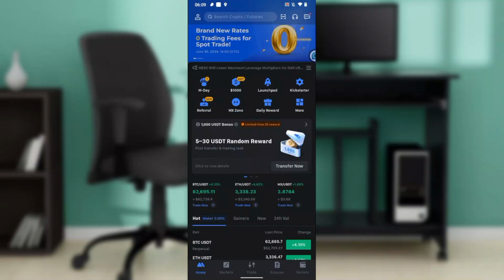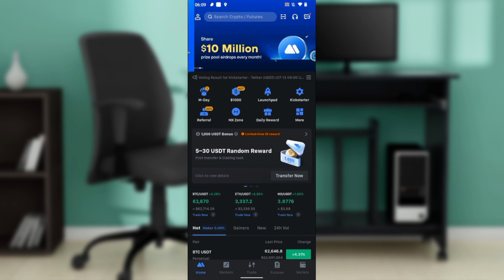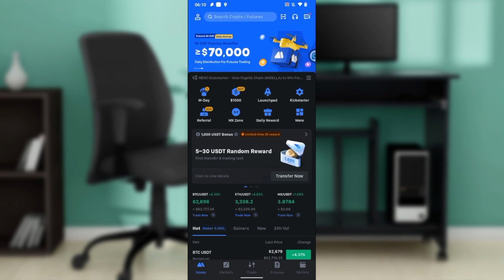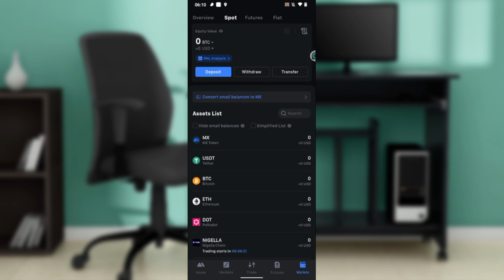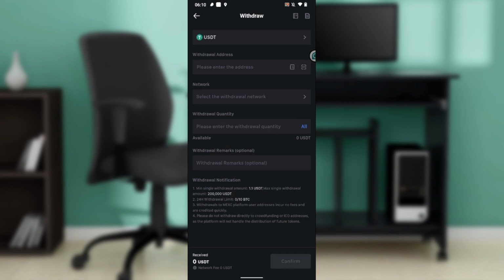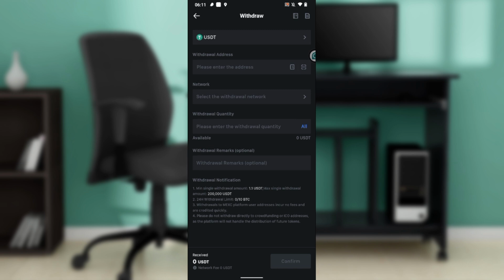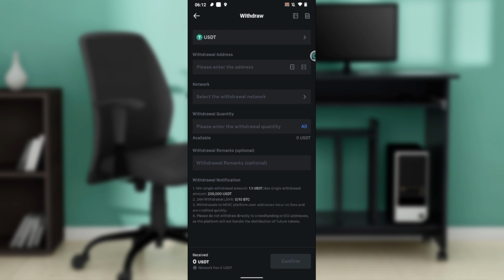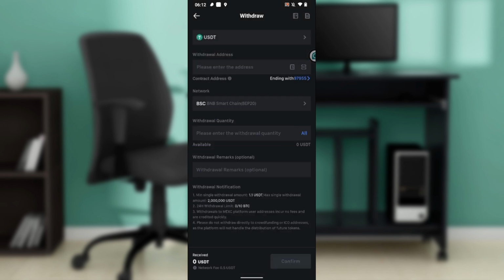How To Withdaw From MEXC To Bank Account (Easiest Way)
In this video I will show you How To Withdaw From MEXC To Bank Account. It would be good if you watch the video until the end so that you don't miss important steps.